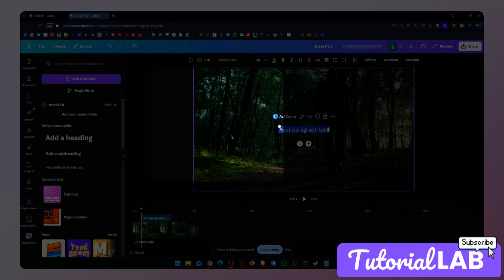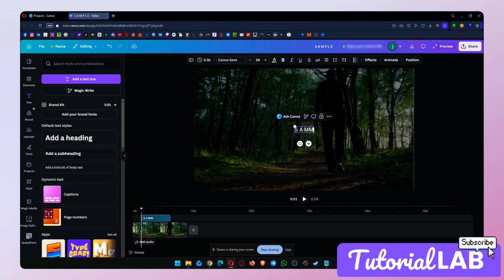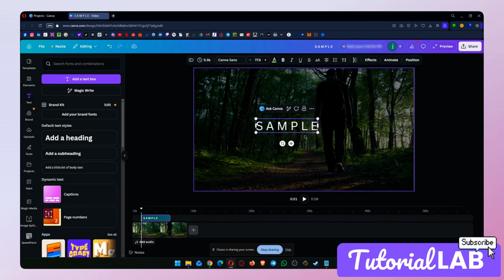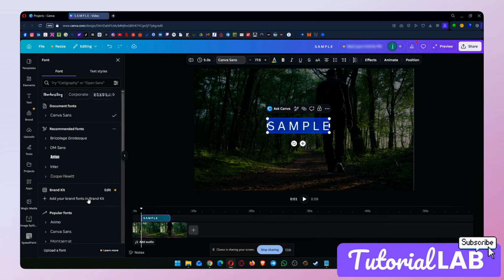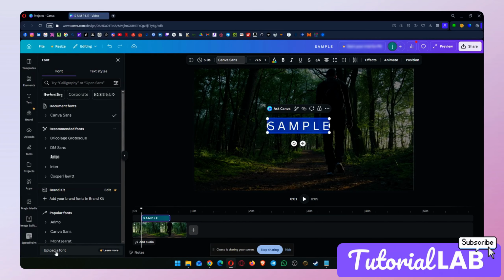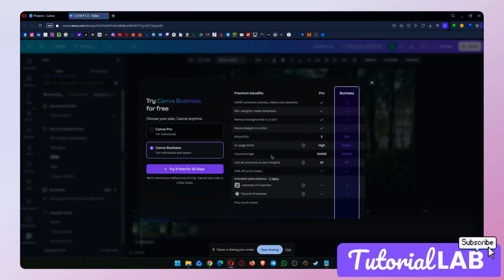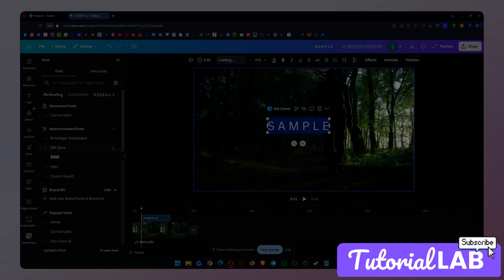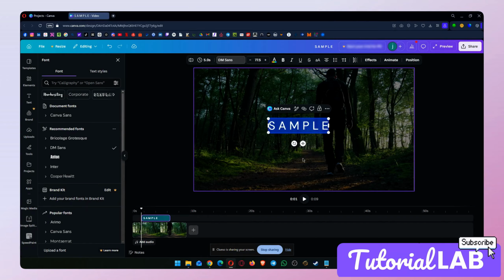How To Add Font In Canva (Step By Step)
How To Add Font In Canva

Hello everyone! In this video, I’ll show you exactly "How To Add Font In Canva" so you can customize your designs with unique typography using Canva.

We’ll go step by step through "add font in canva" and show you how to "upload custom fonts canva" by importing your own font files. You’ll learn how to "import ttf otf files canva" and apply them to your designs after uploading. We’ll also cover how to manage and select your fonts inside the editor, along with tips on how to "find free fonts for canva" if you prefer ready-made options instead of uploading your own.

By the end of this tutorial, you’ll confidently know how to add, upload, and use custom fonts in Canva to enhance your designs and maintain consistent branding.